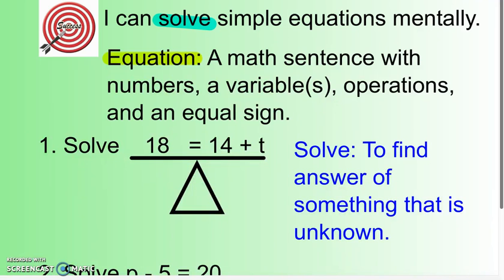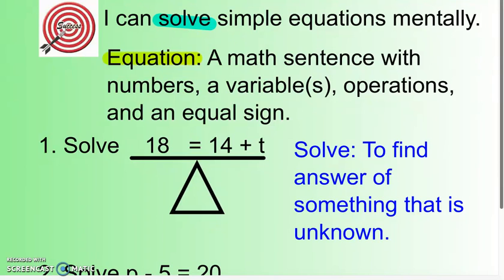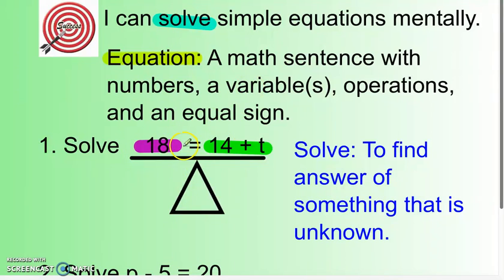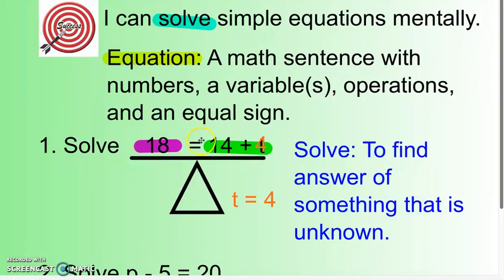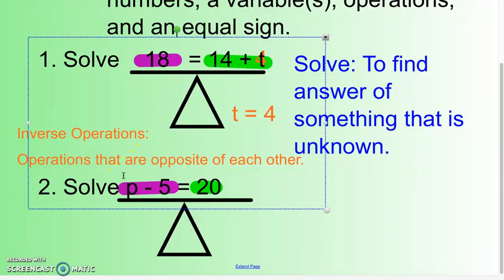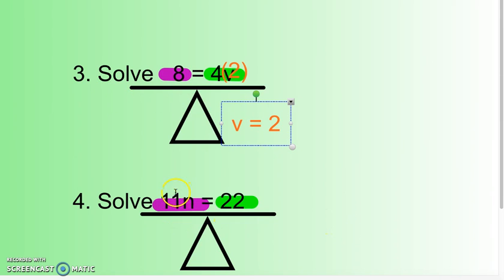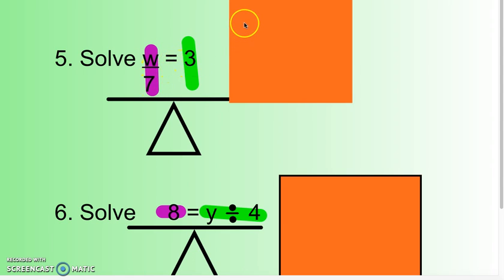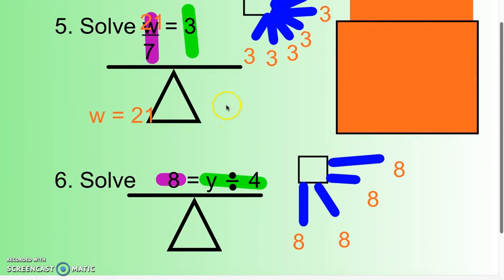Algebraic Equations A